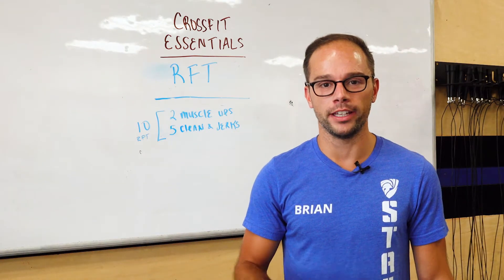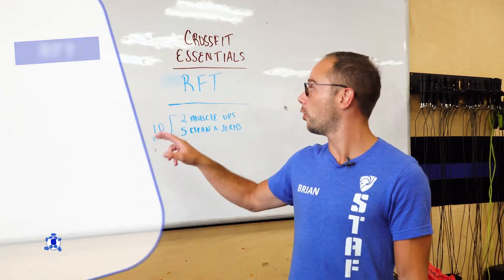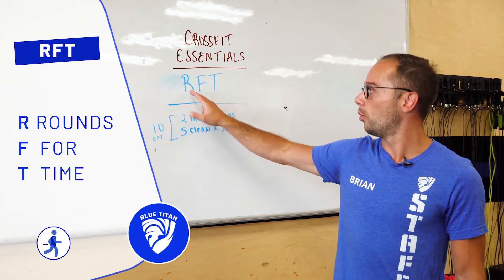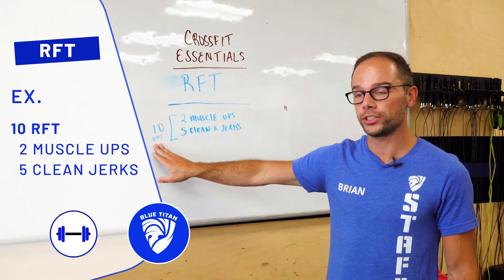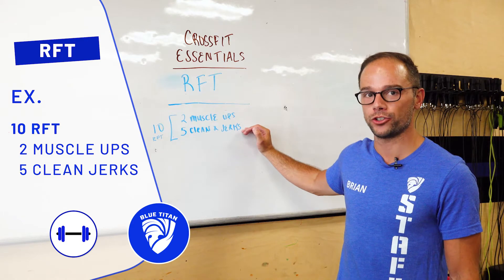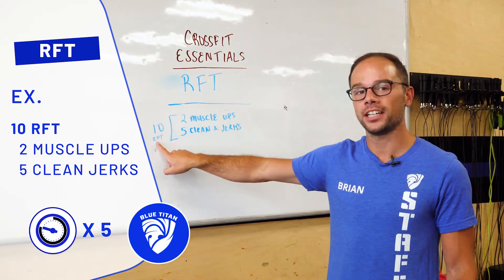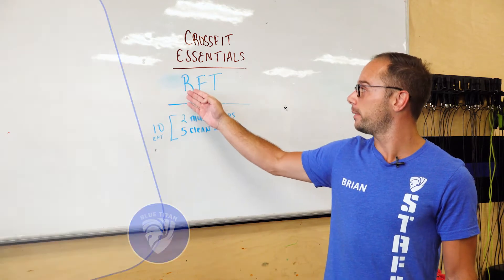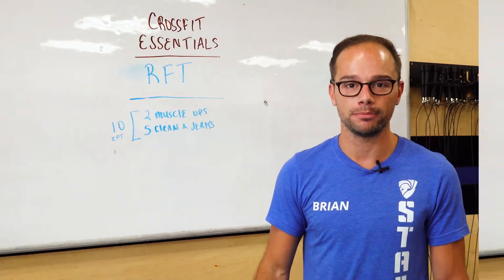CrossFit Terminology - RFT